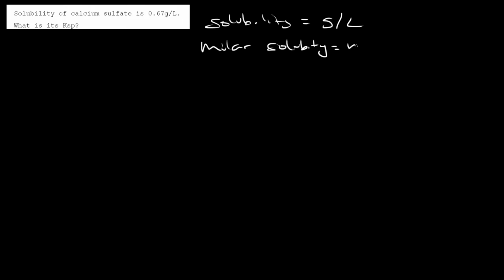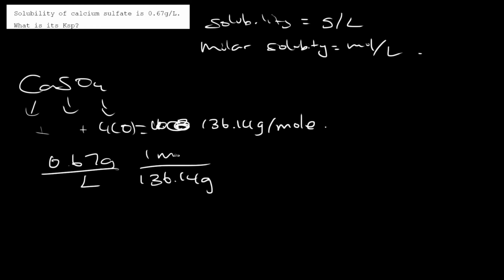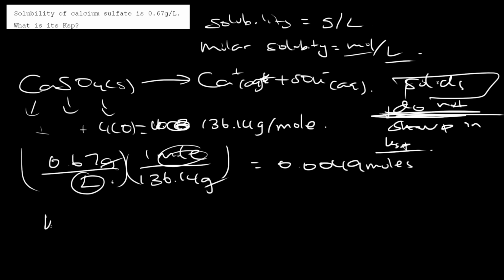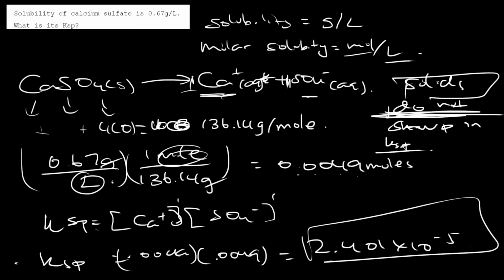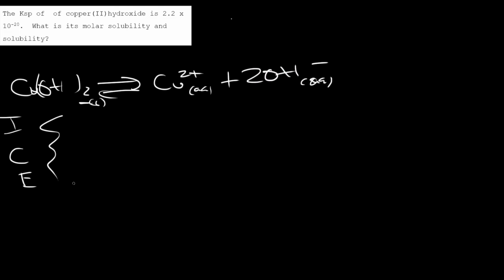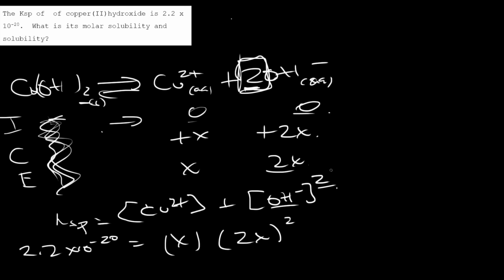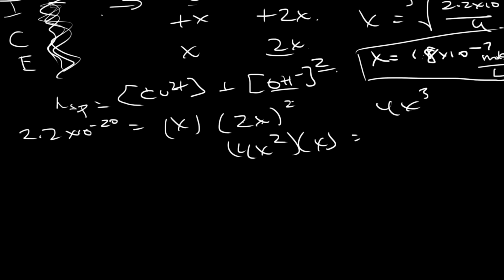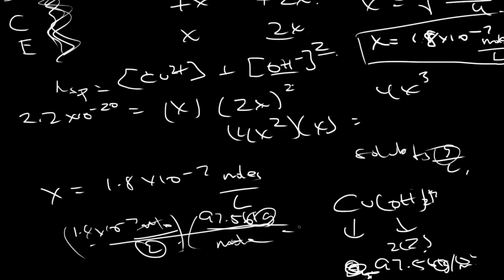Simple Solubility Problems and the ICE table